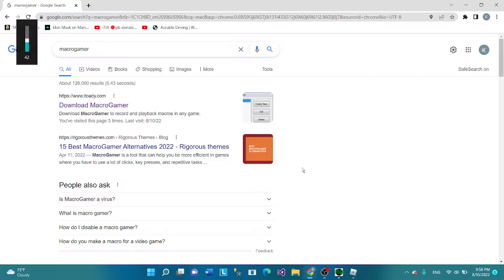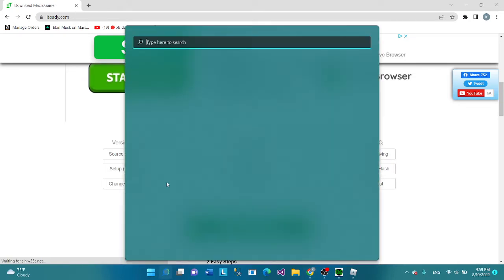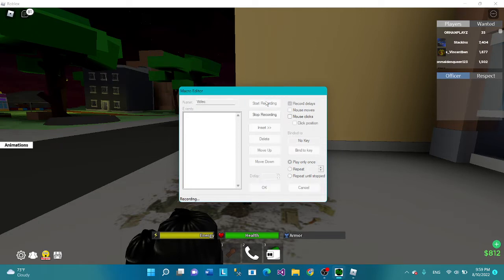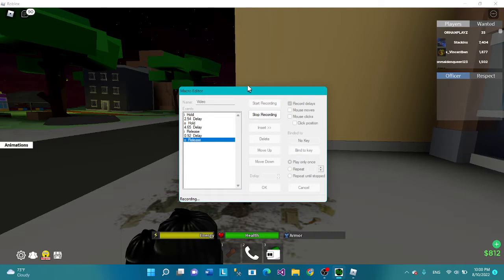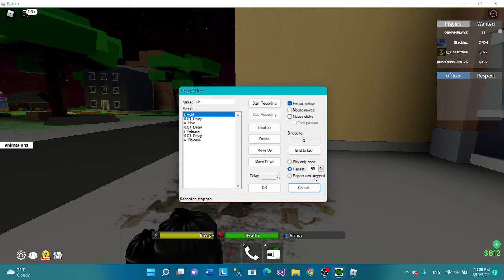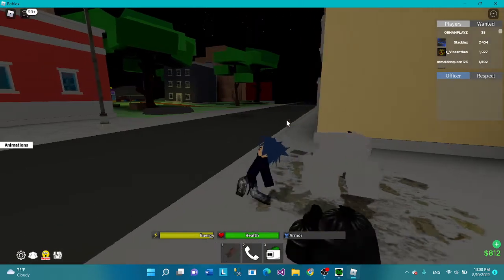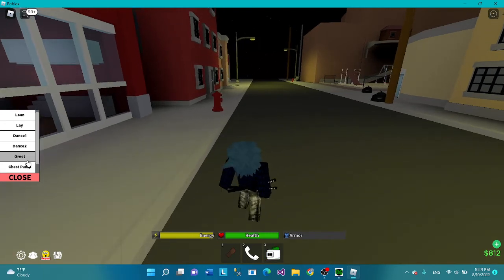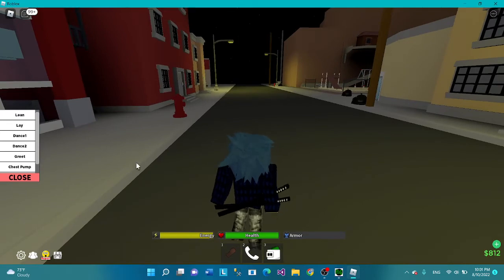How To Macro Using MacroGamer In Da Hood *Working*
Make Sure To Drop A Sub If This Helped You.